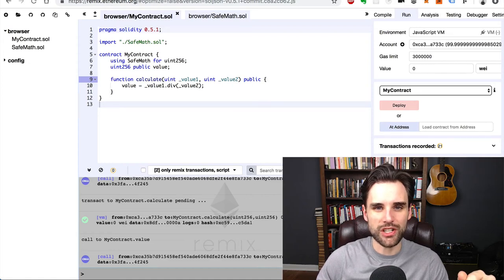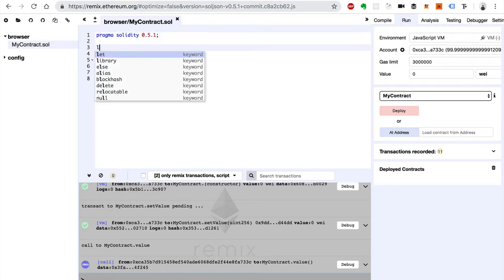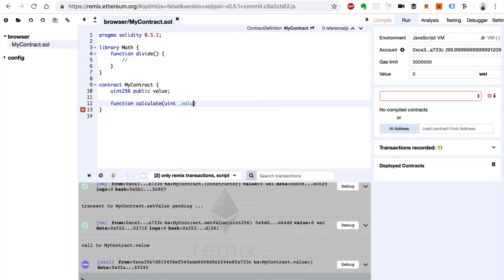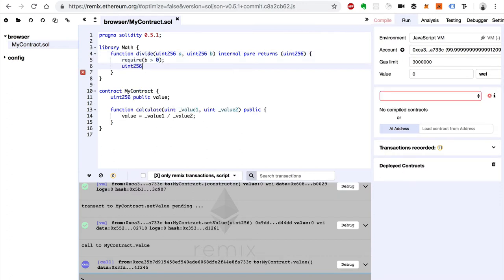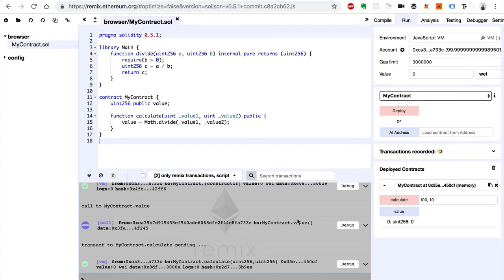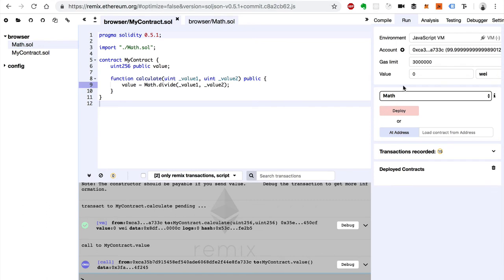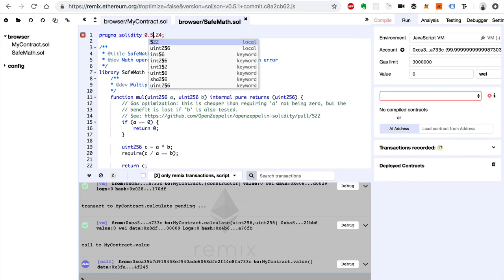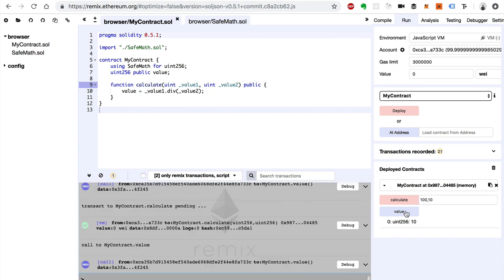Solidity Simplified - Smart Contract Developer Tutorial #6